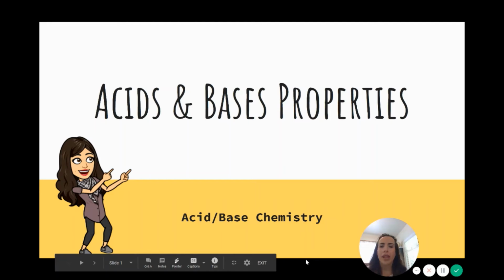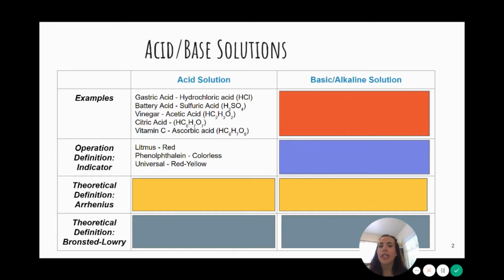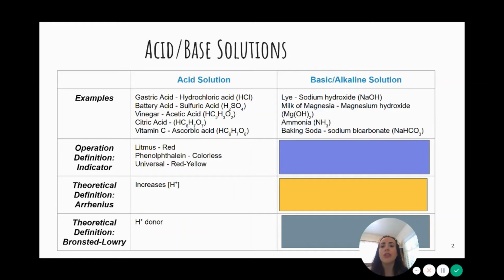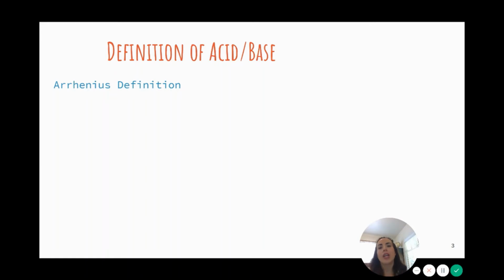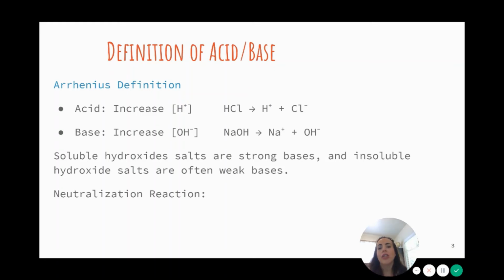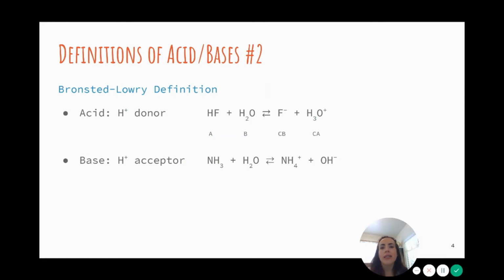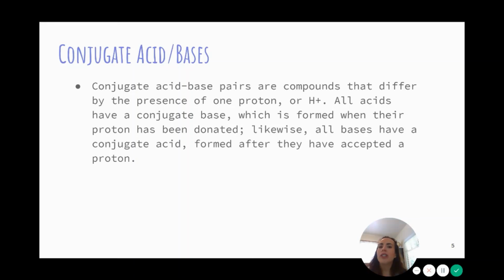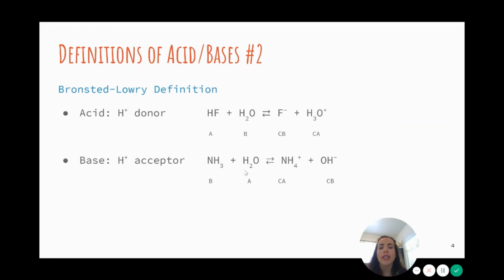Acid and Bases Properties